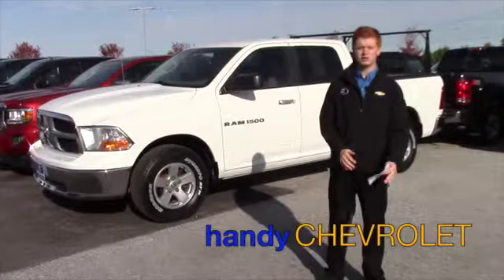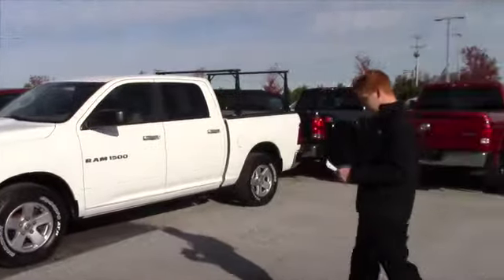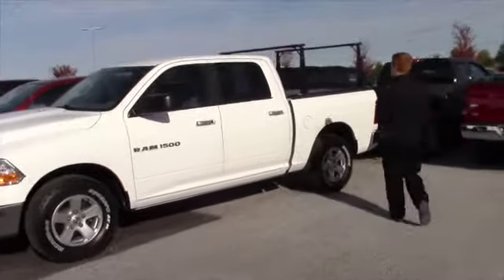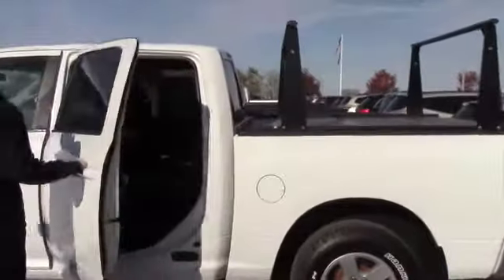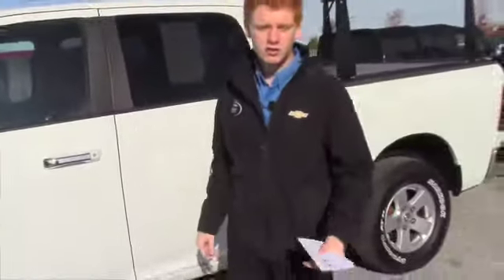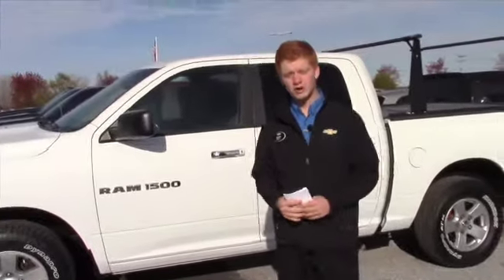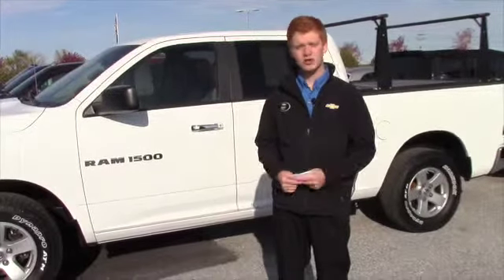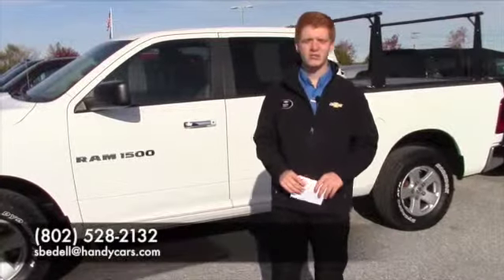Dodge Ram for Johnny from Scott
Scott shows the Dodge Ram here on our lot at Handy Chevrolet in Saint Albans. This vehicle comes with powered windows, mirrors, and locks. It also features cruise control, and AC. Come to Handy Chevrolet today to see it for yourself!